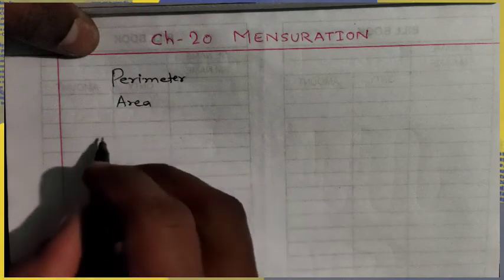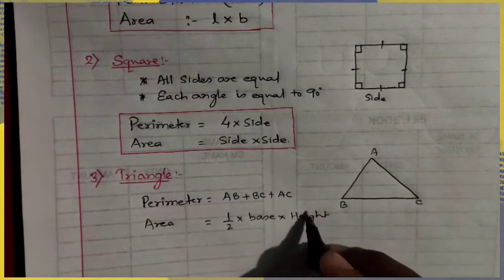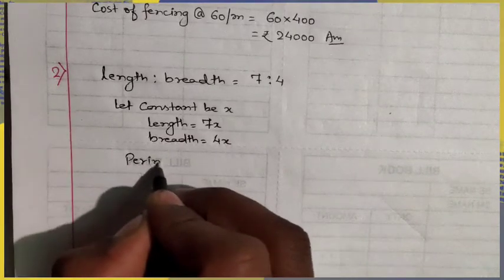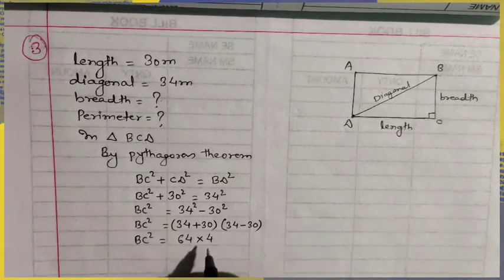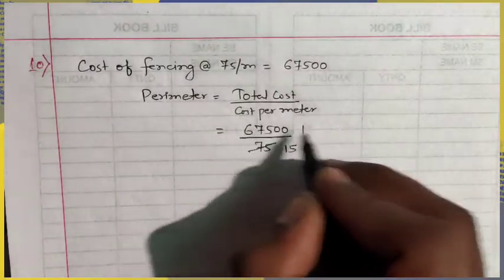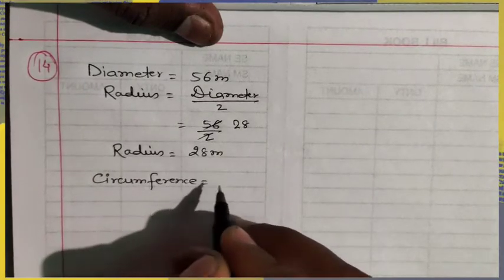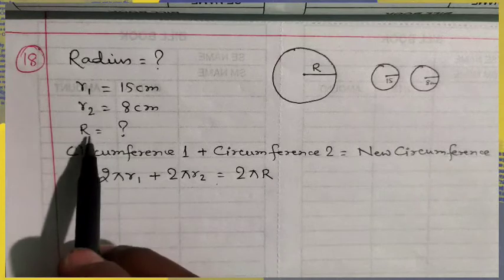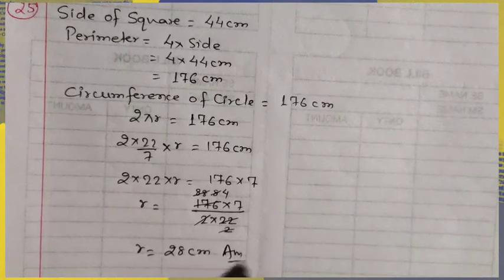Class 7 Mathematics Ch 20 A